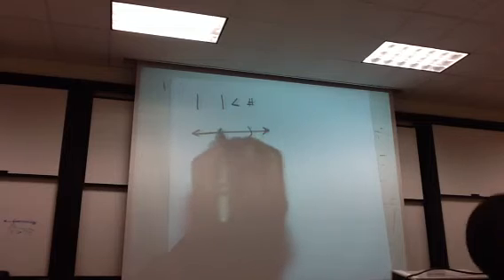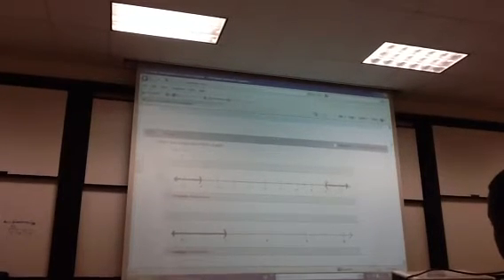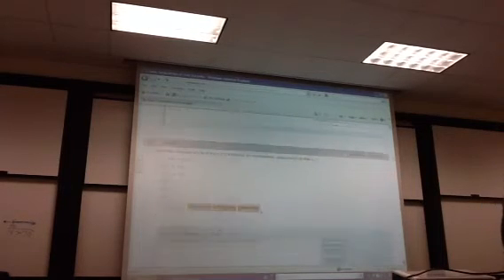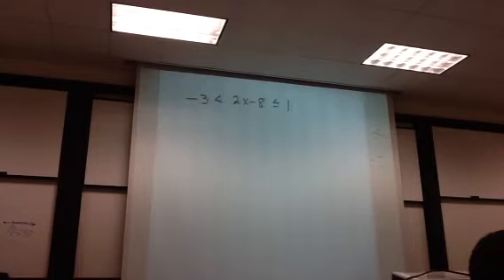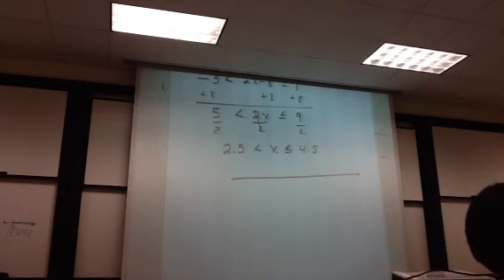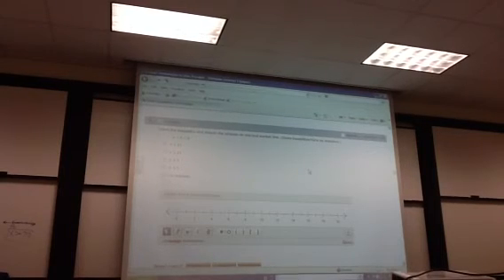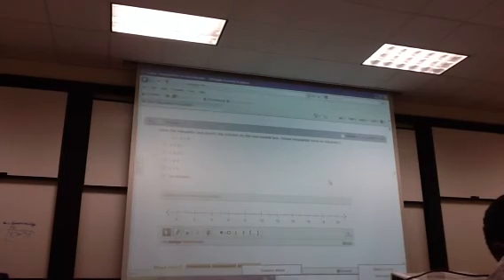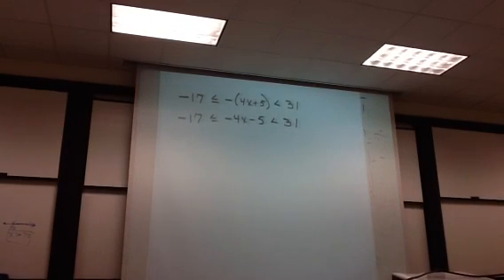College algebra 10.20.2011 part 3